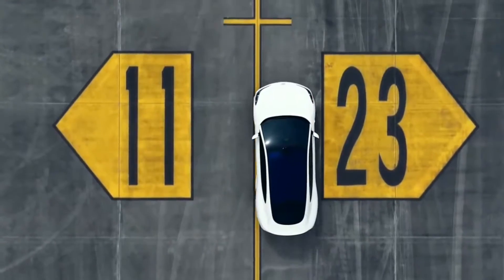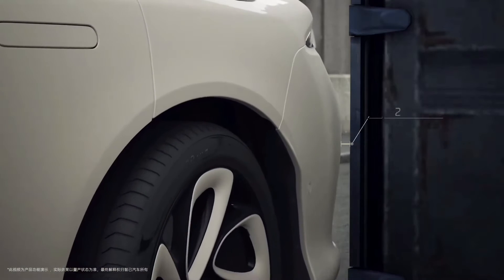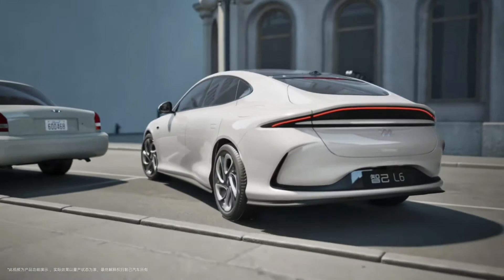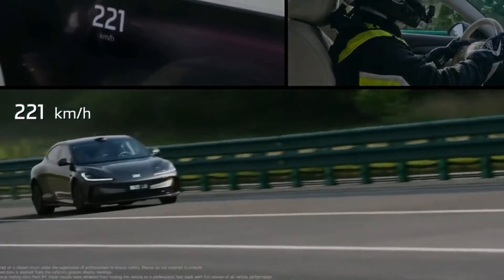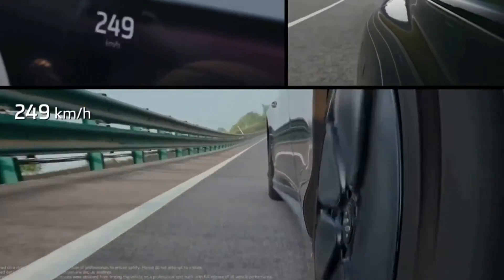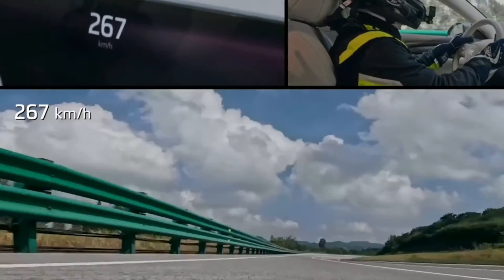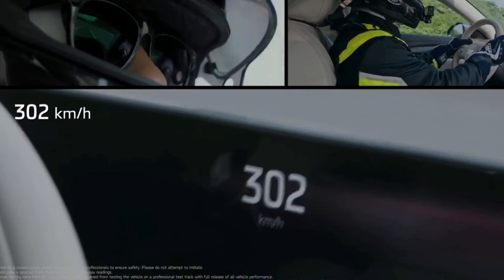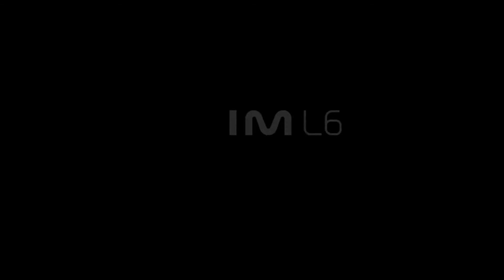2025 IM L6 - World’s First Production Car with a Solid State Battery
There’ll initially be two versions of the IM L6: one with over 500 miles of range courtesy of a solid state battery, and one with over 370 miles running off a lithium-ion unit. Both versions will of course be packed with “leading-edge levels of technology”. Stuff like advanced driver assistance, connected services, the ability to expertly toast your sourdough and other things you'd associate with Big Posh Electric Saloons.The entry-level model is equipped with a 75 kWh lithium iron phosphate (LFP) battery, providing a CLTC range of 404 miles. The mid-range models feature 83 kWh and 100 kWh batteries, with ranges extending up to 528 miles according to the CLTC standard.
The top-tier model is based on a cutting-edge "quasi-900V" platform, promising impressive charging times. This first-generation semi-solid-state battery pack, developed by IM Motors and SAIC-backed QingTao startup, offers 133 kWh capacity and is CLTC-rated at over 620 miles of range. Additionally, it can add 249 miles of range in just 12 minutes of charging.
The IM L6 offers decent performance too. The single-motor rear-wheel drive variants deliver up to 216 kW (290 horsepower) of power, while the dual-motor all-wheel drive model boasts an impressive 379 kW (510 horsepower). That one can accelerate from 0 to 62 mph in a mere 2.74 seconds.The IM L6 stands at 194.09 inches long, 77.17 inches wide, and 57.87 inches tall
IM Motors has ambitious plans for the IM L6. Deliveries of the regular variants are scheduled to commence at the end of May. The most potent variant, performance-wise is the L6 Max Super Performance with 780 km of range (CLTC) from a 100 kWh ternary lithium battery pack that feeds a dual-motor AWD powertrain producing 579 kW (787 PS) and 800 Nm of torque, enabling a claimed 0-100 km/h time of 2.74 seconds and a top speed of 308 km/h, the news site reported.The most anticipated variant, equipped with the semi-solid-state battery, will begin deliveries in October. IM Motors has already received over 29,000 orders for the L6, suggesting strong consumer interest in this promising new electric sedan.